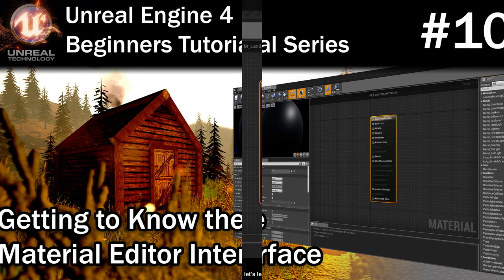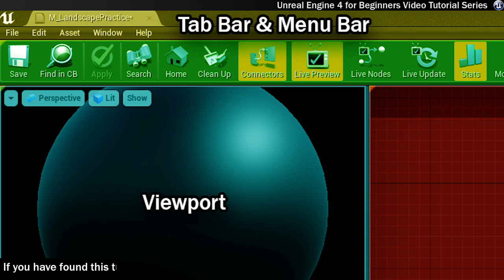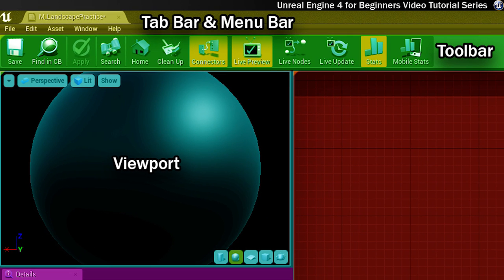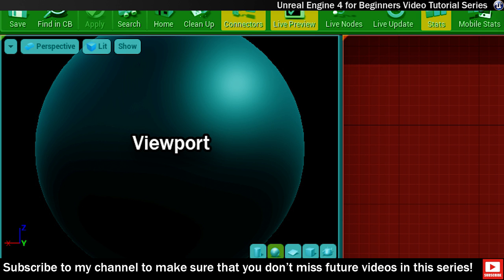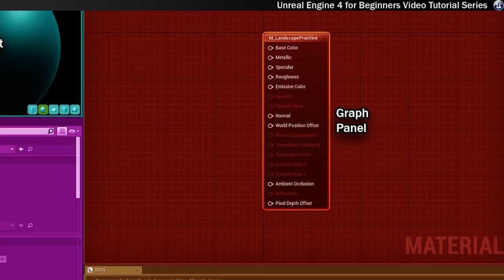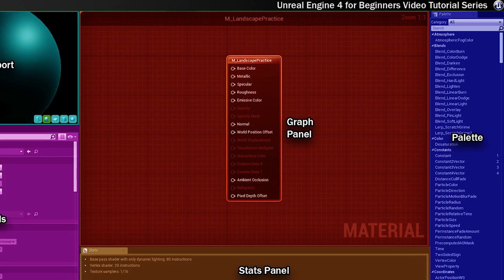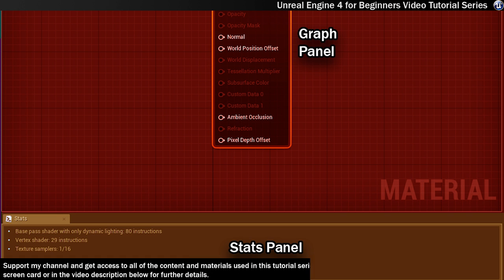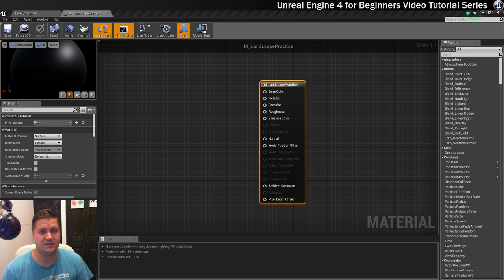#10 Getting to know the Material Editor | Unreal Engine 4 Tutorial for Beginners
In this part of my Unreal Engine Tutorial series of beginners you will get to know the Material Editor in Unreal Engine and gain an understanding of what each of the panels is used for.